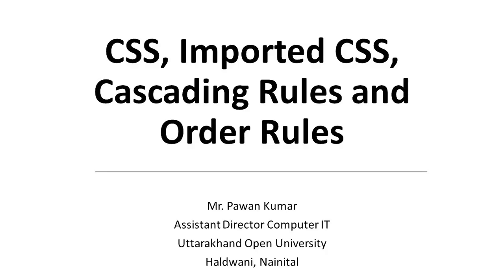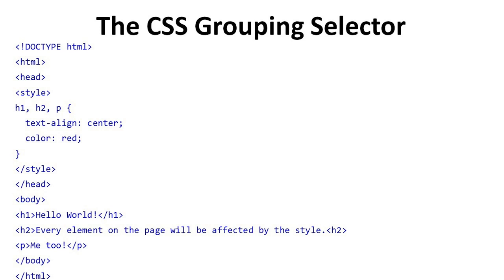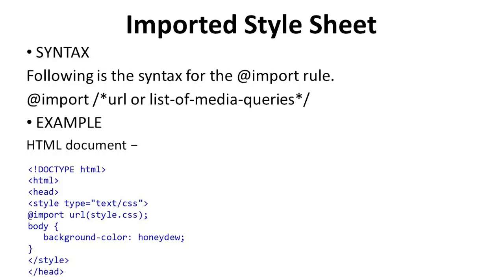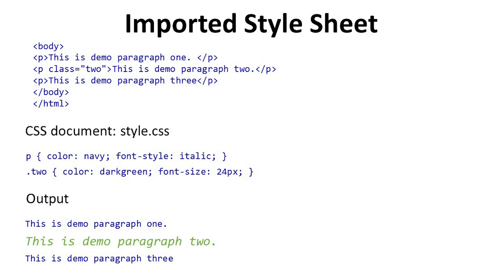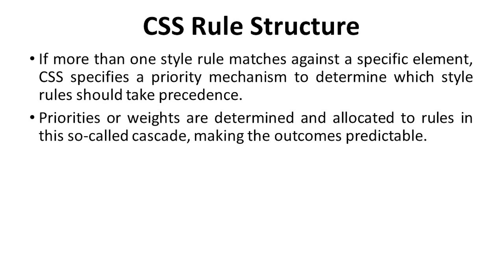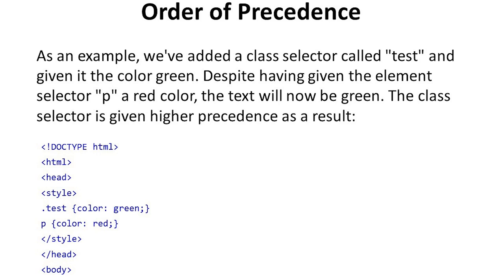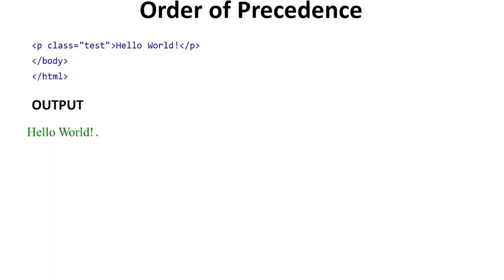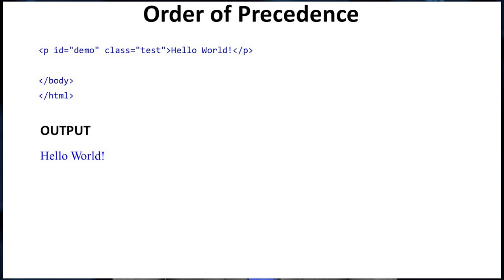CASCADING STYLE SHEETS, Imported Style Sheet ,Cascading Rules , Order rules , Order rules (Part-2)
By: Pawan Kumar